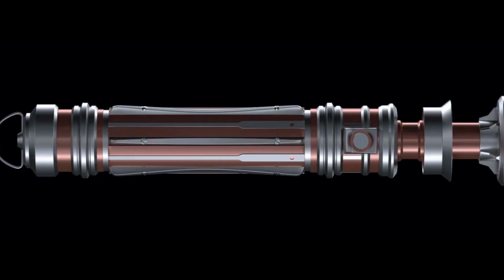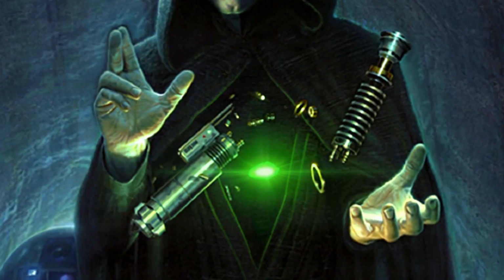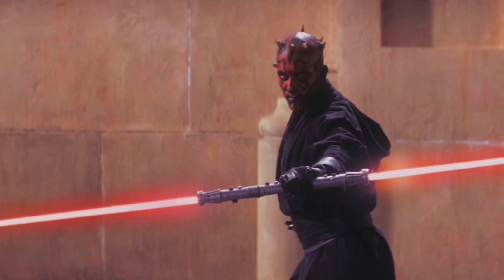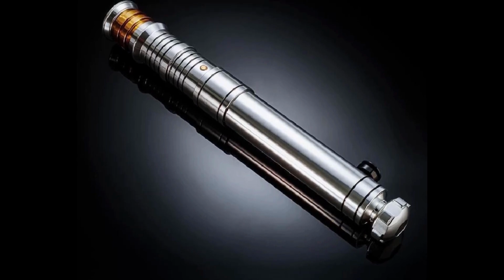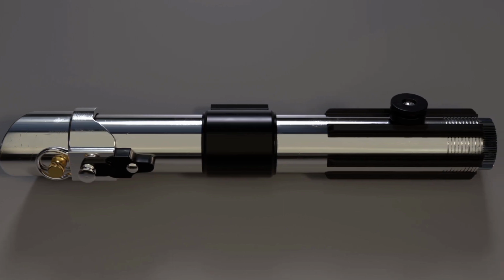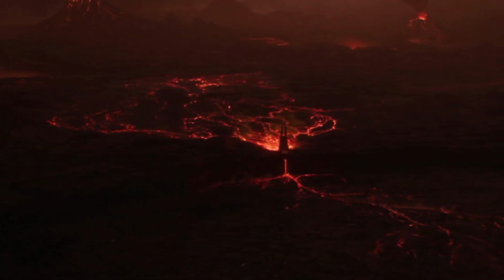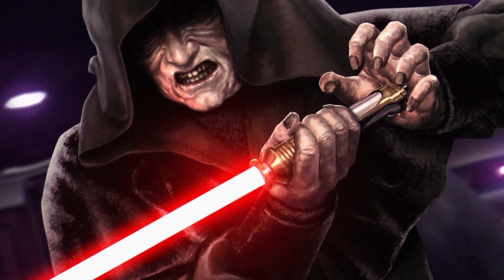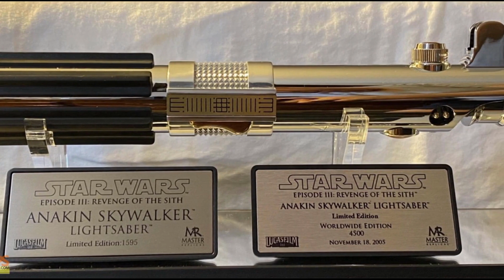Top 10 BEST Lightsaber Hilts in Star Wars (My Favorites)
Hey guys! In today’s video let’s take a look at the Lightsabers in Star Wars. So I have made a list of my Top 10 Favorite Lightsaber Hilts in Star Wars. So without further ado, let’s begin!
I really would like to hear what your favorite lightsaber hilts are in the comments, maybe you can make your own list down below!